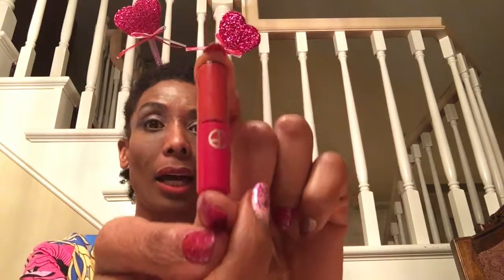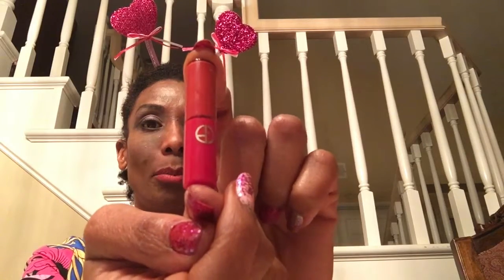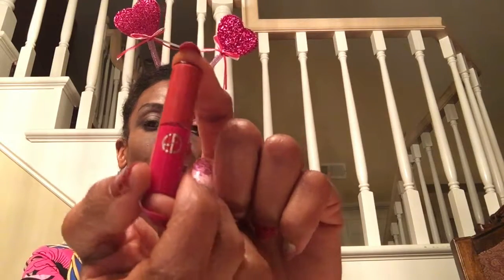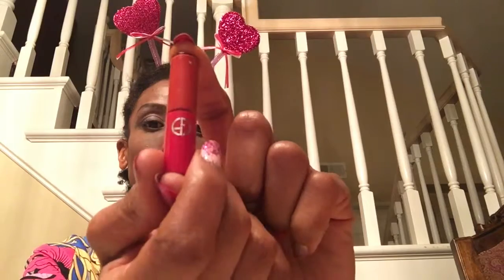Giorgio Armani Lip Magnet Review